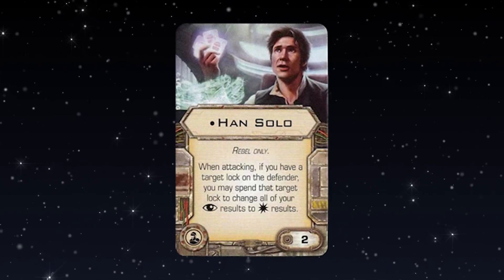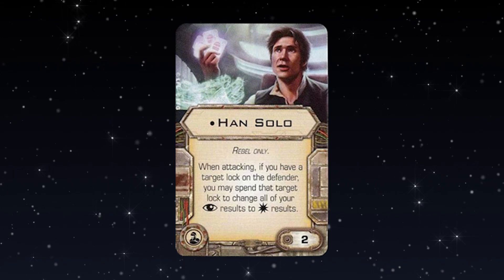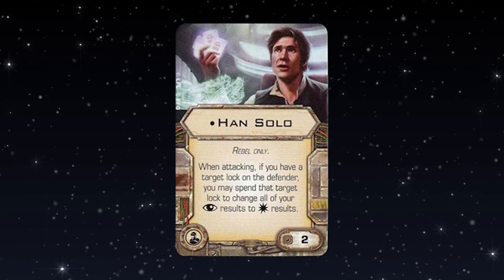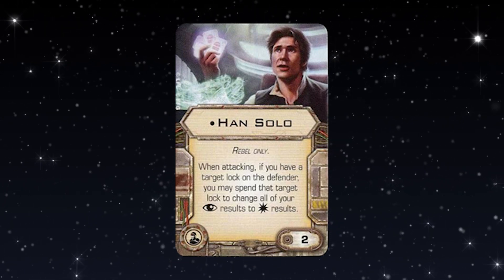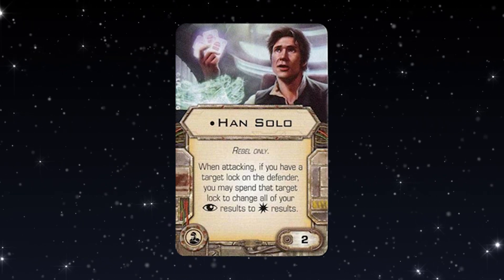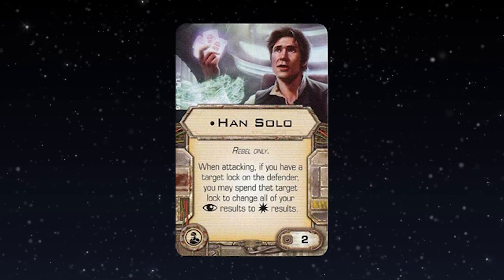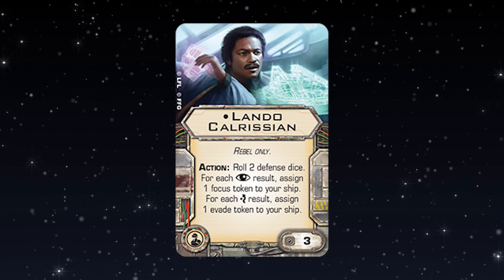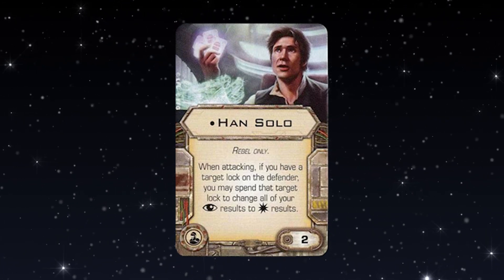X-wing upgrade tech - HAN SOLO (crew)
Oh dear.